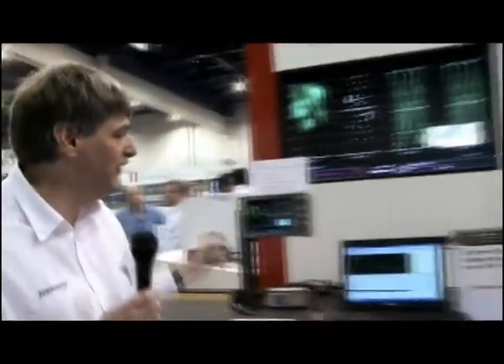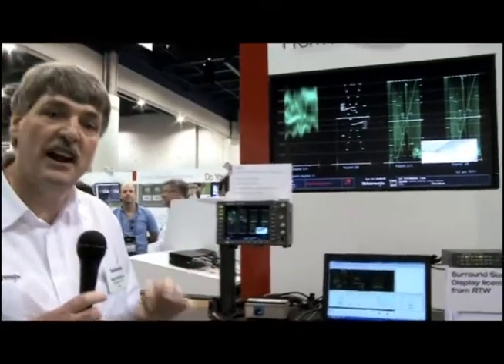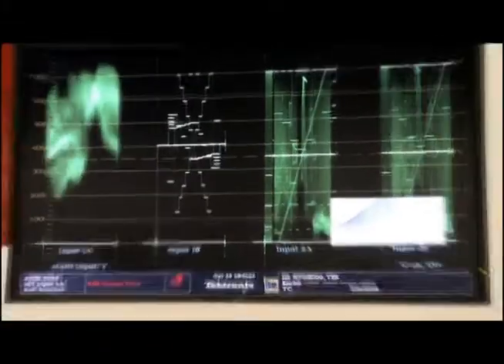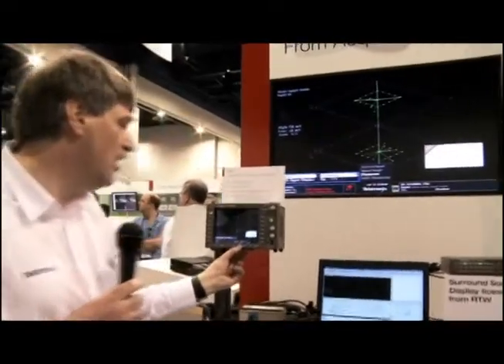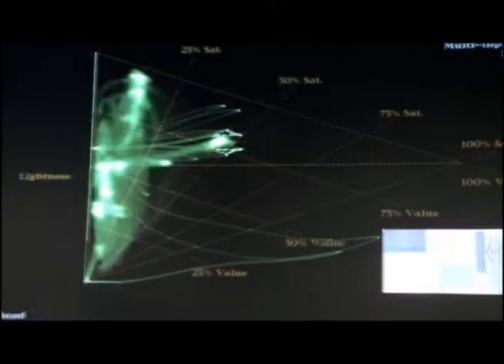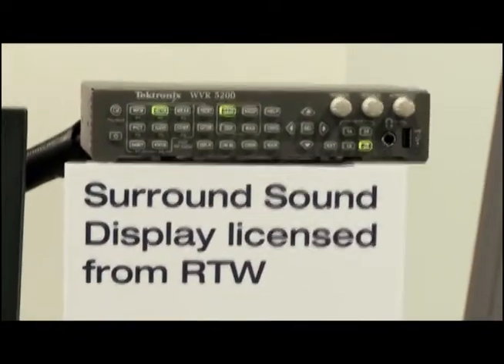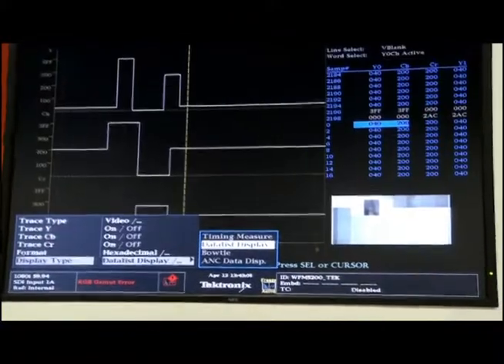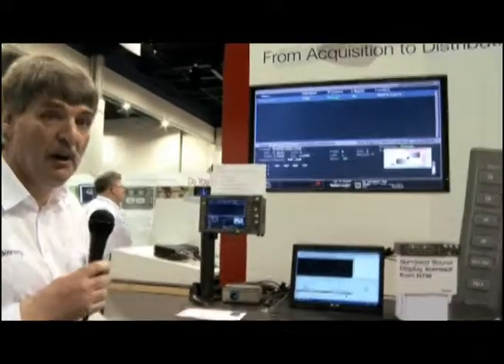Introducing the Tektronix WFM5200 Portable Waveform Monitor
Mike Waidson reviews the key applications for the Tektronix WFM5200 at NAB2011. This product is ideal for Camera Setup and Alignment with 4 inputs.